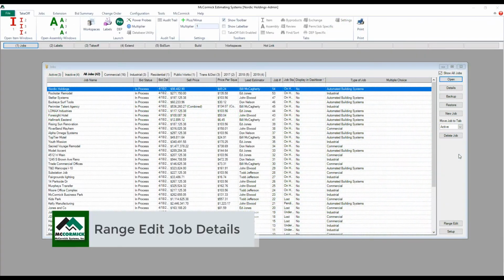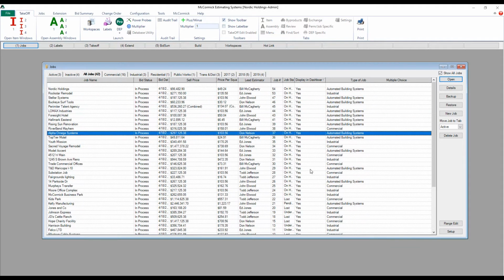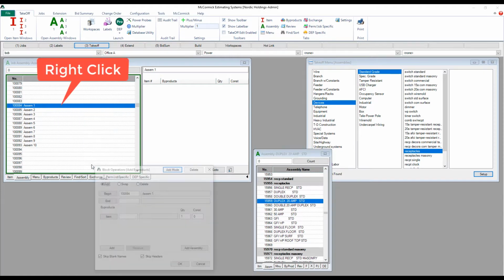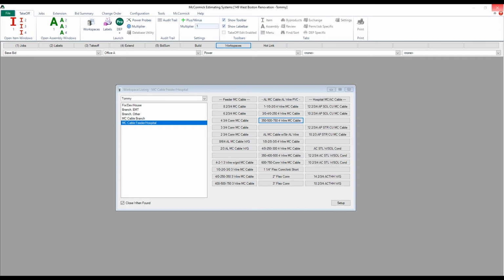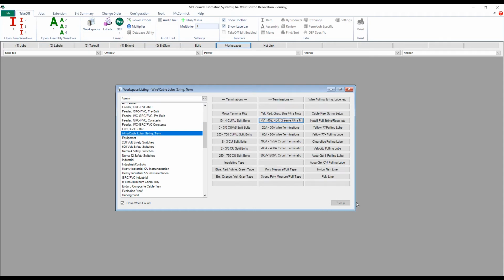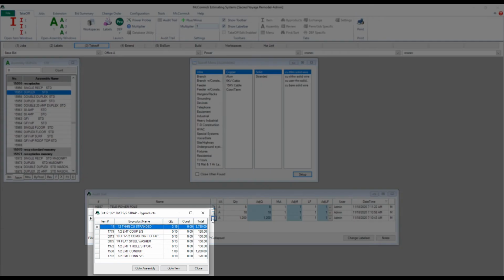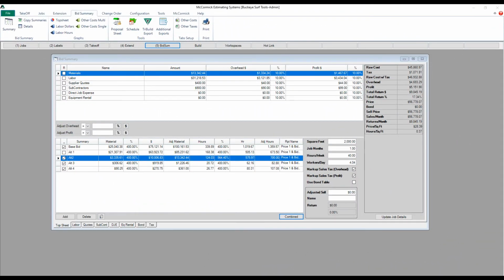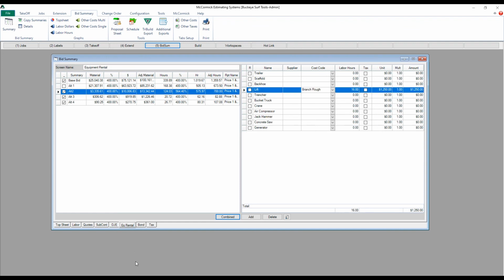McCormick v. 15.0 Estimating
With McCormick Version 15.0, you’re able to view jobs like never before. You now can customize job details and change job parameters with our new range edit feature, build assemblies quicker and more efficiently, easily share your workspace with coworkers and much more. This video will show you how you can save time by utilizing all of our new estimating features.